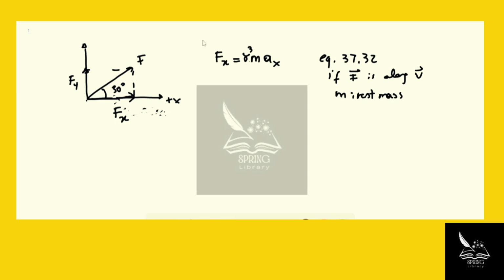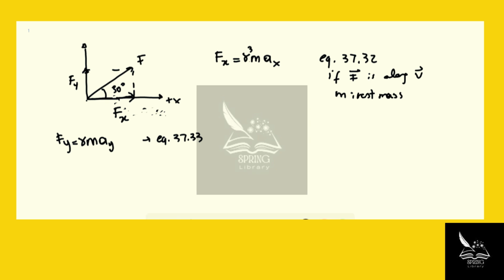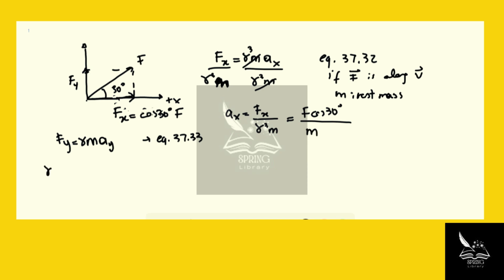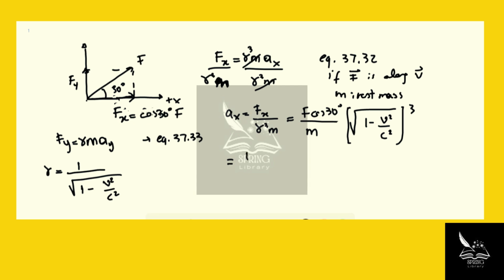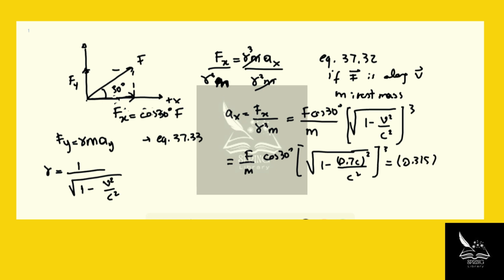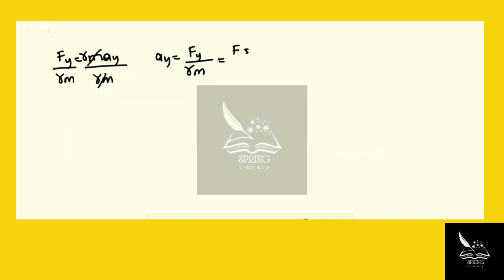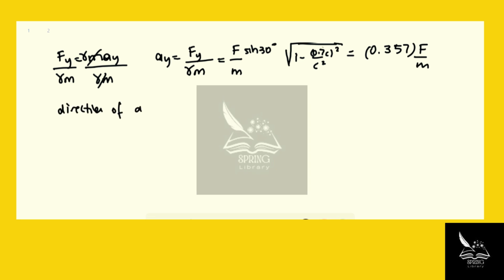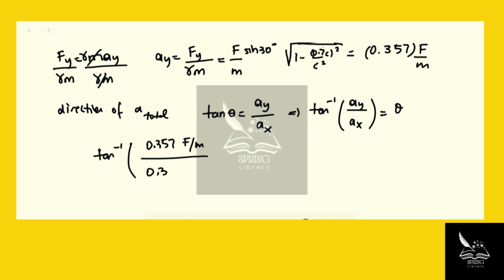[Physics] The net force S on a particle of mass is directed at 30.0 counterclockwise from the + -